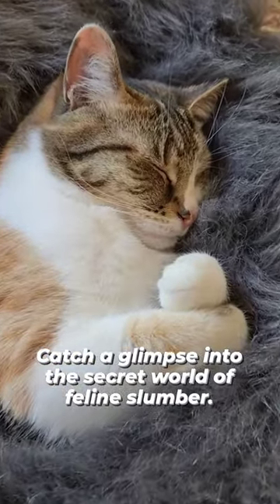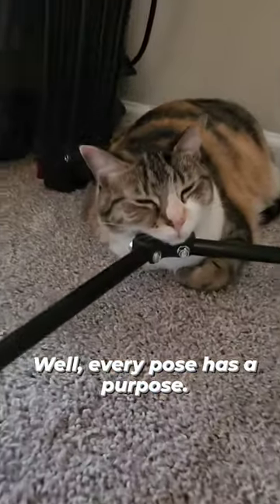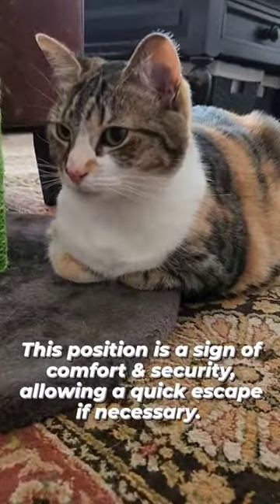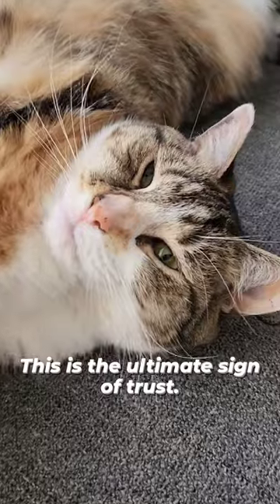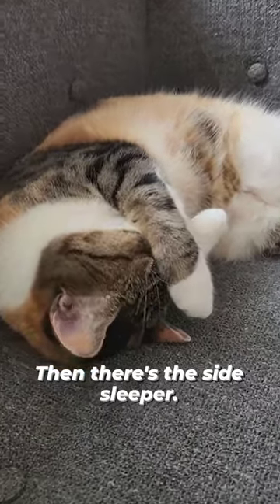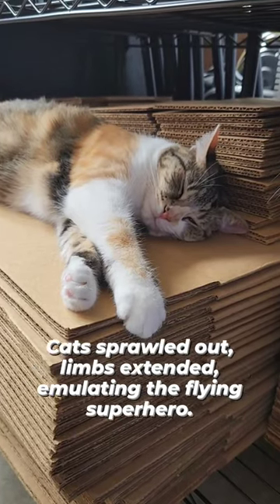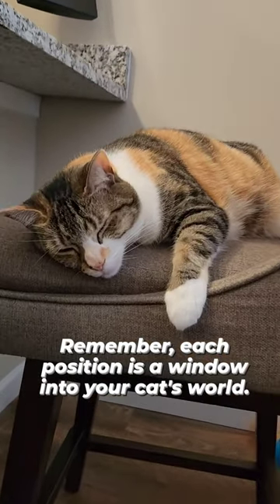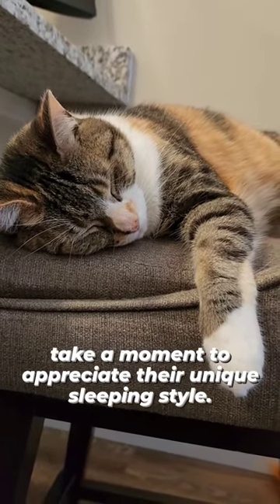Why do cats sleep in strange spots? audio: crazycatvid